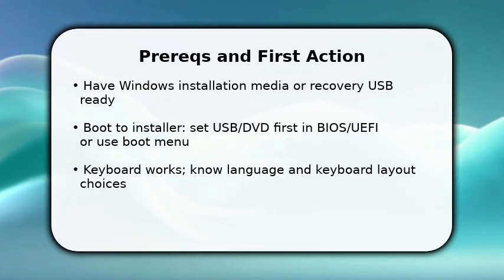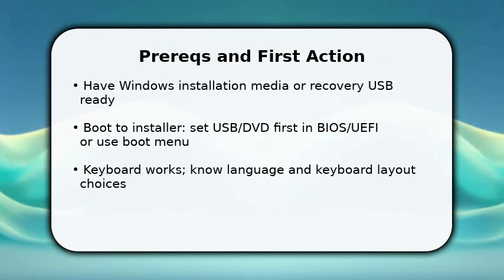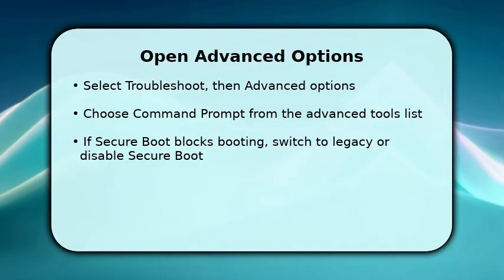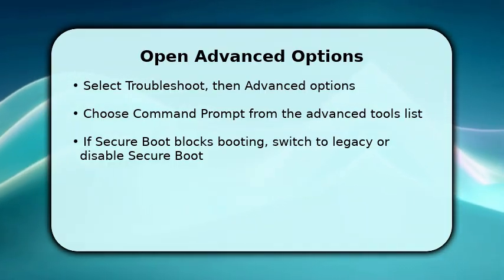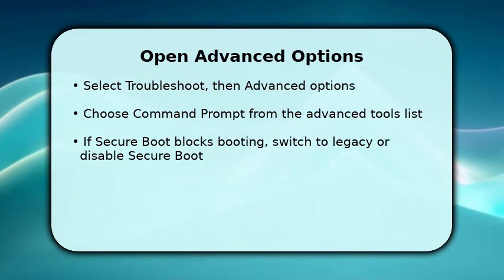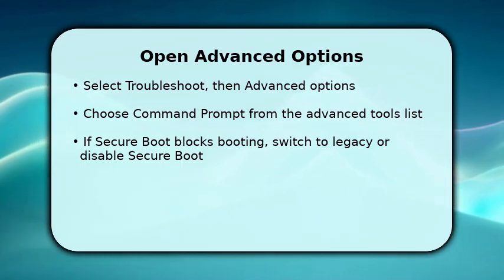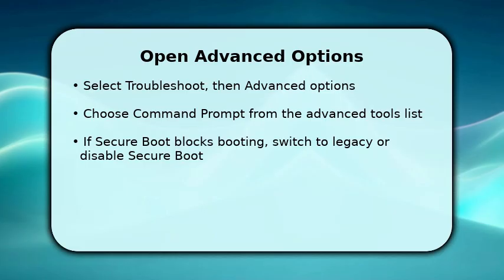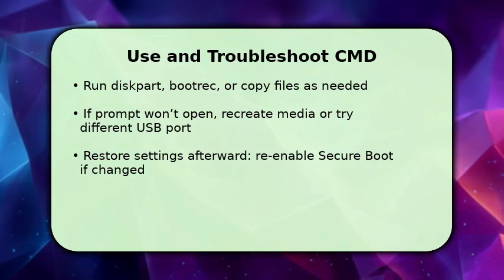How to Open Command Prompt in Windows Installation (easy Method)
Discover the simple steps to open Command Prompt during Windows installation. This quick guide is perfect for users who need immediate access to system tools without navigating through menus.

open command prompt, Windows installation shortcut, Command Prompt easy method, access System Tools quickly, useful tips